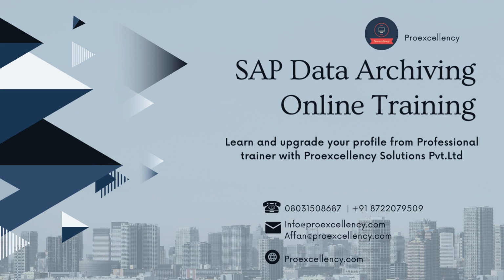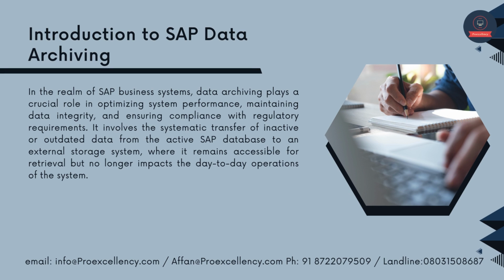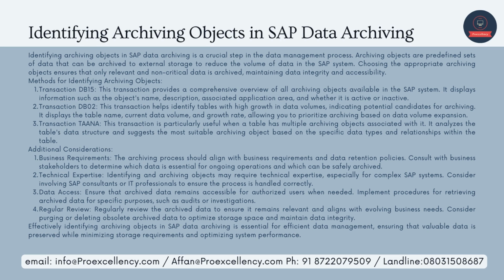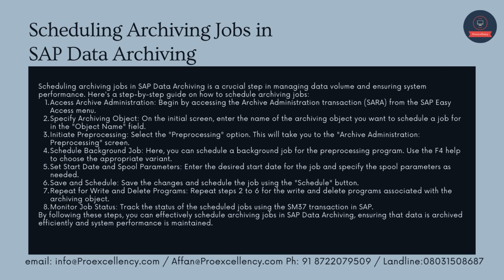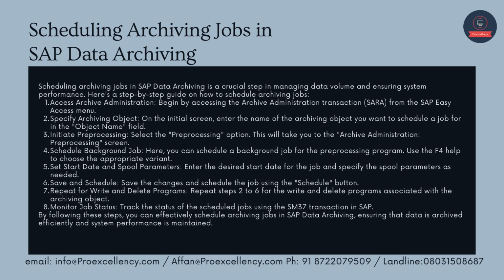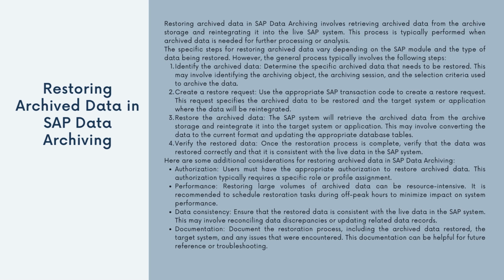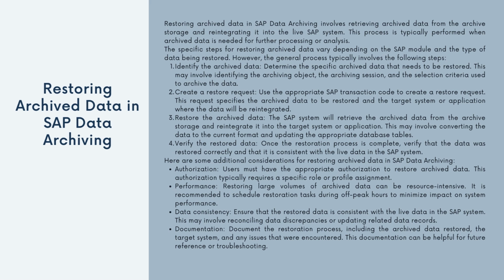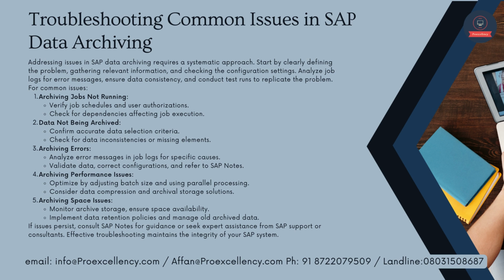SAP Data Archiving | Online Training for Beginners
Unlock the potential of SAP Data Archiving with Proexcellency's engaging online training program! Perfect for both newcomers and seasoned professionals, our course delves into the intricacies of SAP Data Archiving, covering everything from the basics to advanced certification.

🚀 Key Highlights:

SAP Data Archiving for Beginners: Lay a strong foundation for your SAP Data Archiving journey, effortlessly grasping the fundamentals.
Hands-on Training: Acquire practical experience through our interactive sessions, ensuring you can apply your knowledge in real-world scenarios.
Certification Preparation: Approach SAP Data Archiving Certification with confidence, as our course provides in-depth coverage of exam topics.
This isn't just a training video; it's a journey towards mastering SAP Data Archiving.

🌟 Whether you're a novice or aiming to enhance your skills, our course caters to all levels. Join Proexcellency's SAP Data Archiving Online Training and take a significant step towards expertise in this crucial aspect of SAP computing.